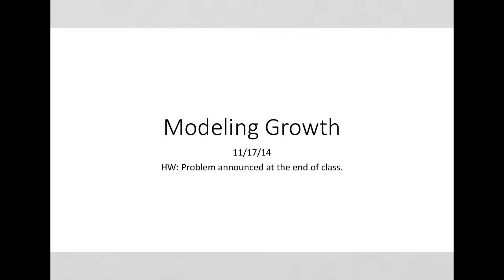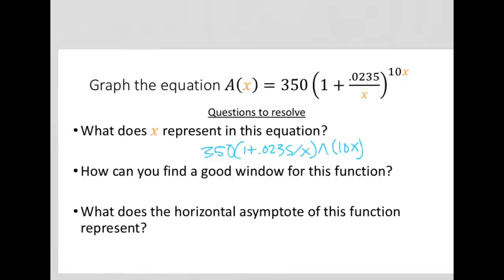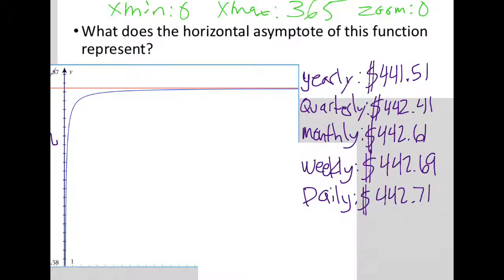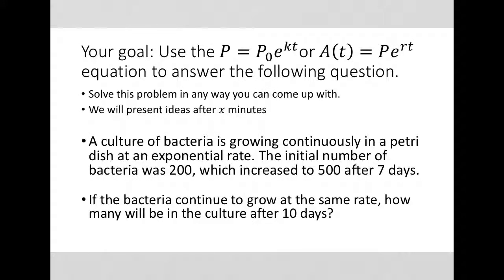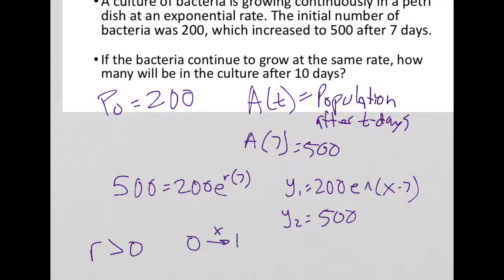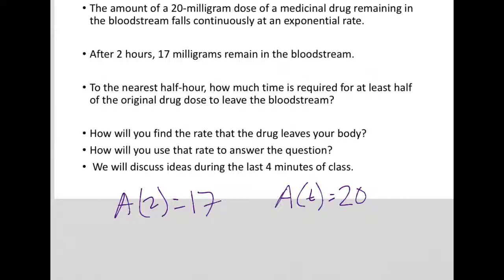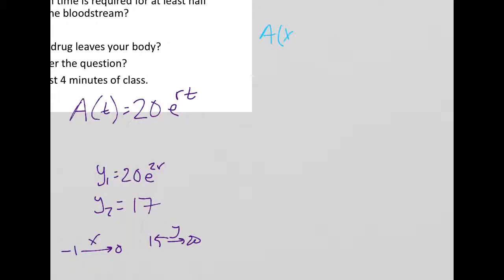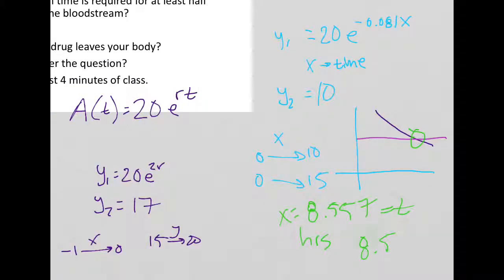HPC - U5D4 - Modeling Continuous Growth